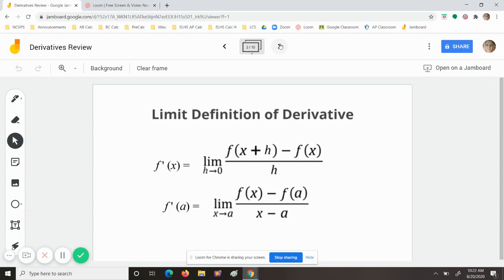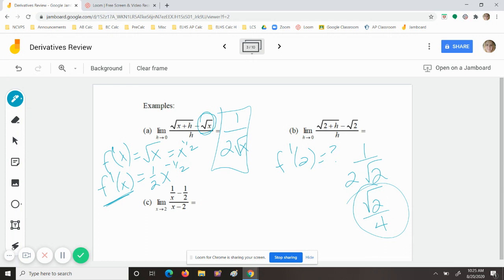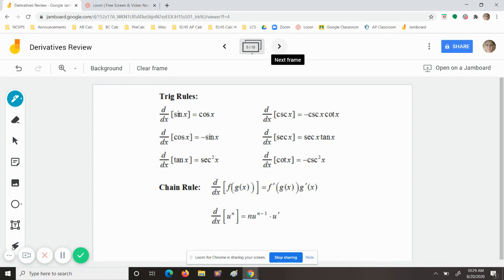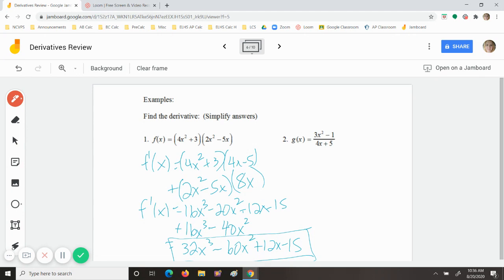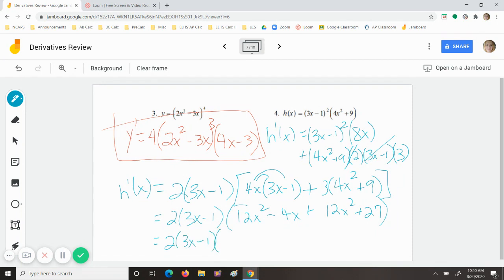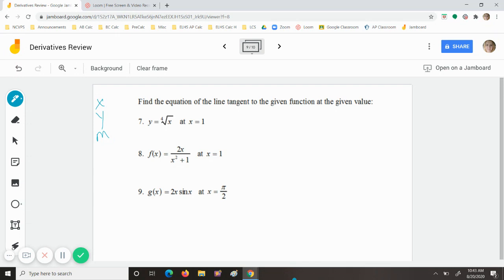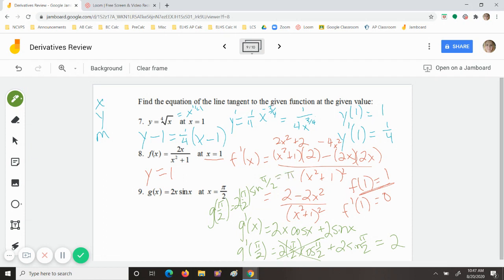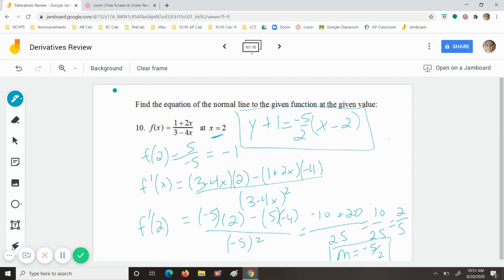Derivatives Review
Review of using Limit Definition of Derivative, basic power rule, product rule, quotient rule, chain rule, trig derivatives, etc.